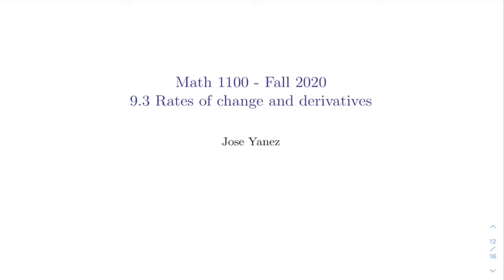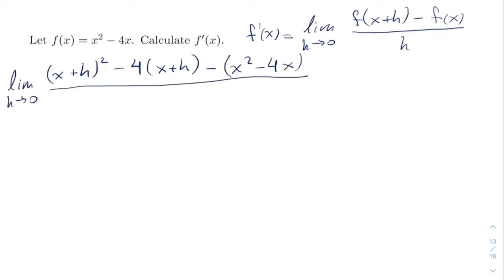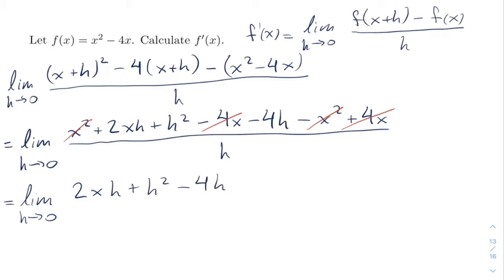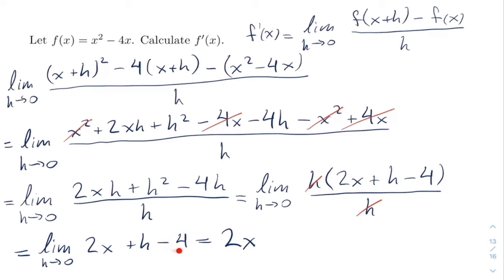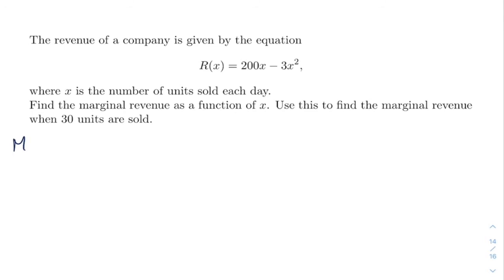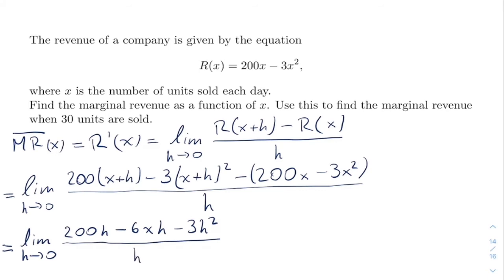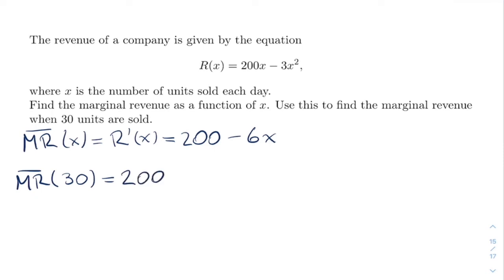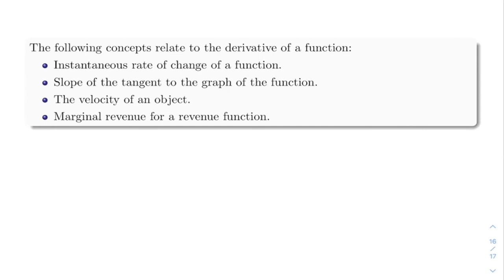Business Calculus: Derivatives - Part 3